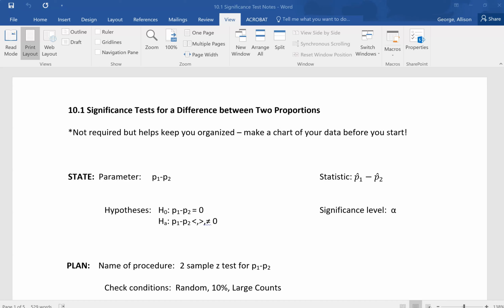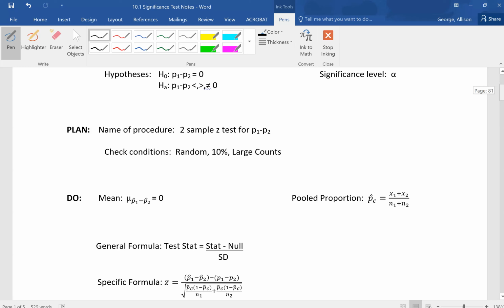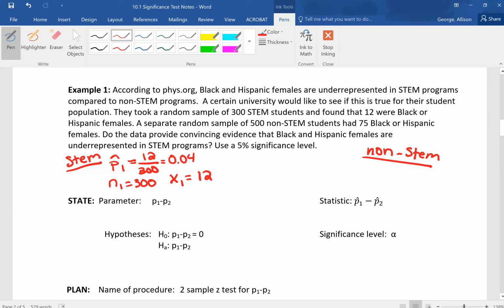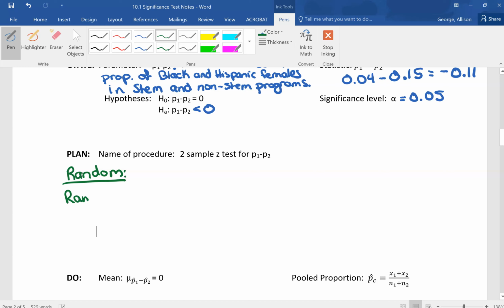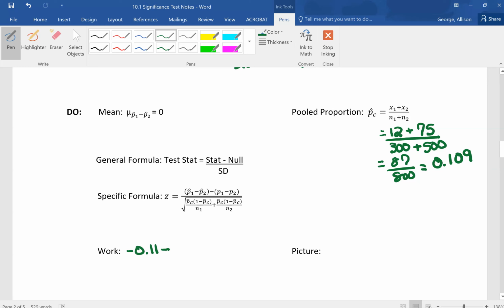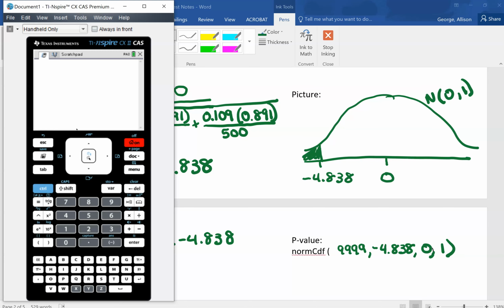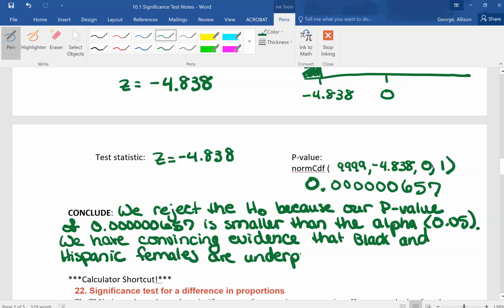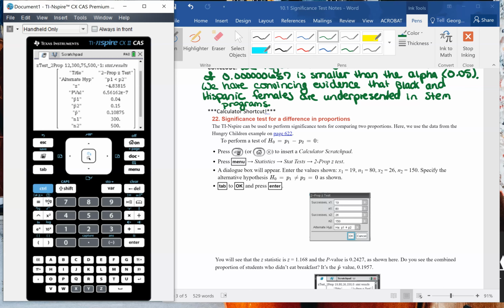10.1 Significance Test Video - Part 1